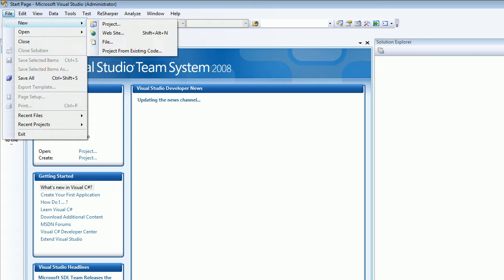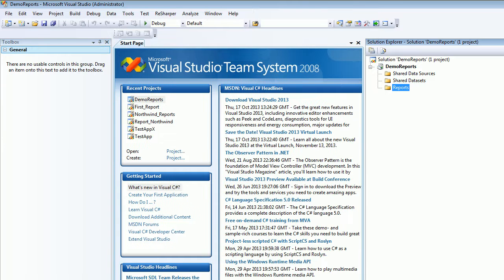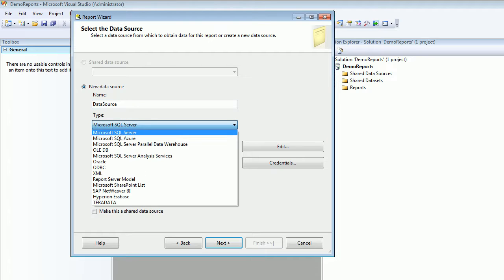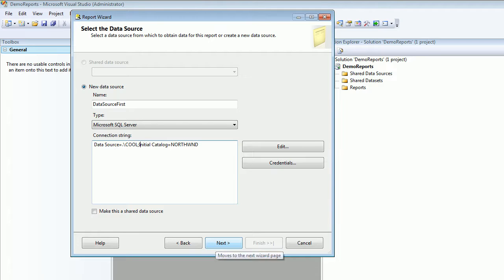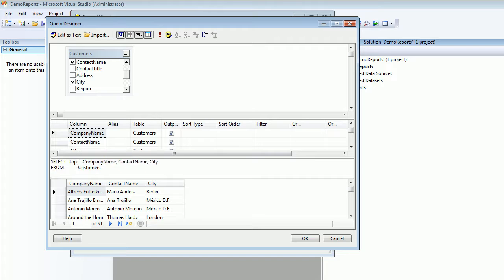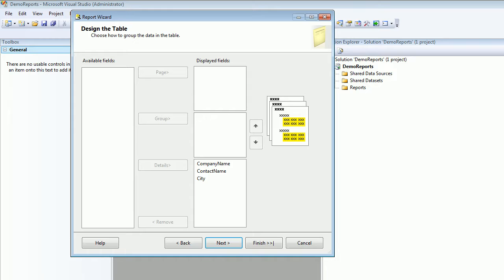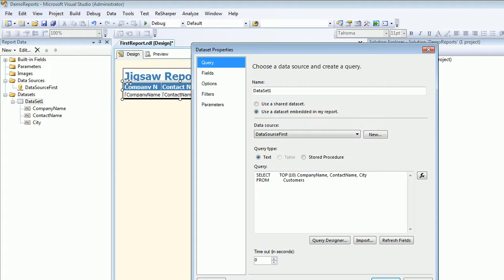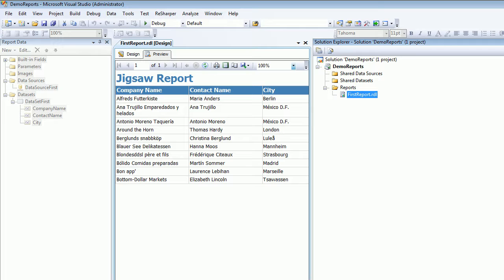SSRS Create Wizard Based Report Part 6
This video explains how to create a wizard based report in SSRS. using wizard you can setup your report quickly and it can be used if your are planning for less complex data.